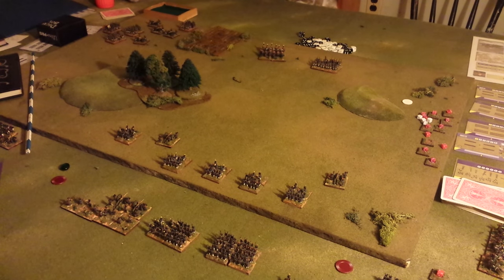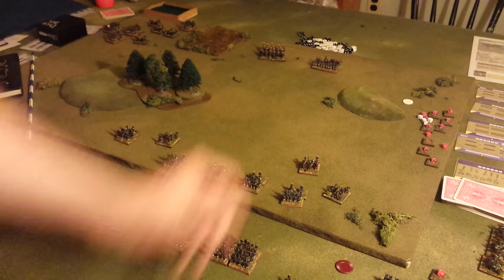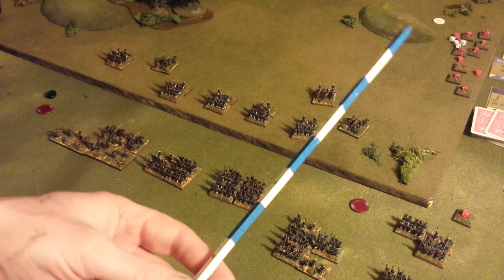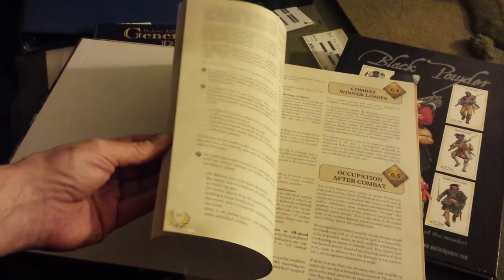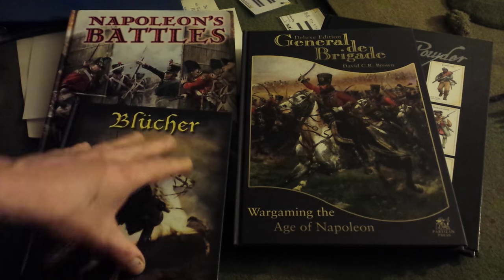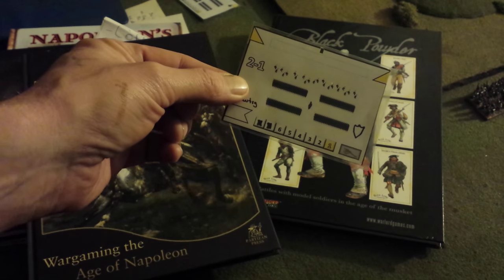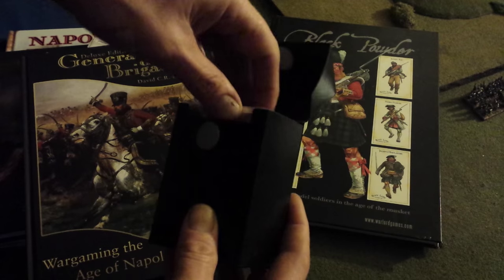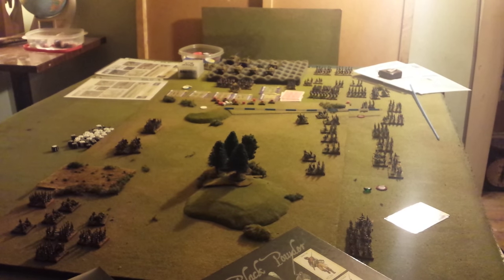Shako & Bayonet Update: 11/29/15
A short update on some of the things i have been doing. Lots of Napoleonics for one :)